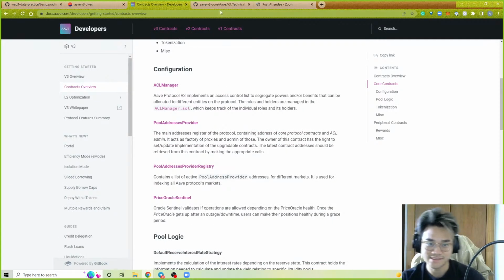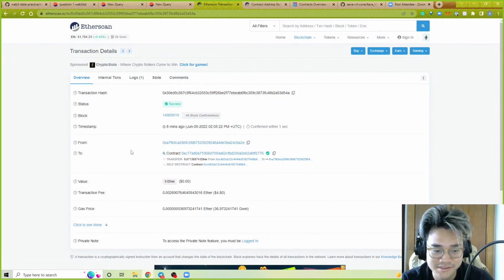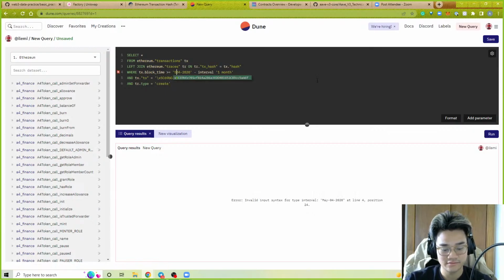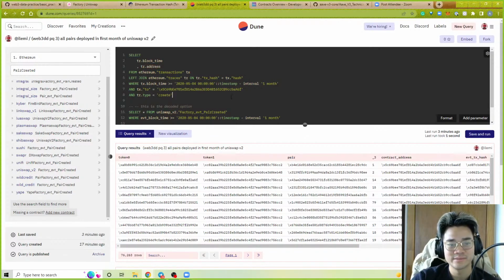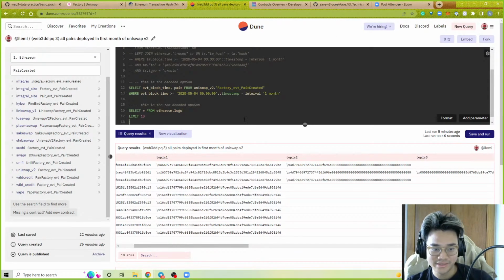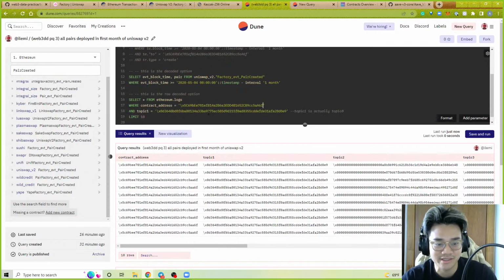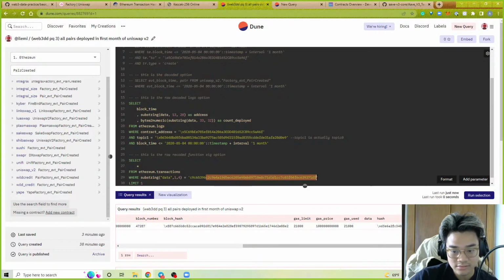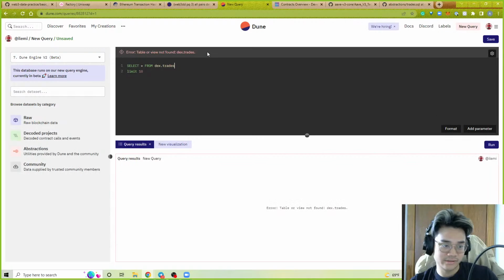Web3 Data Practice Question 3: Ethereum Event Logs and Function Signatures Explained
we go through all the ways to finding uniswap v2 pair contract deploys